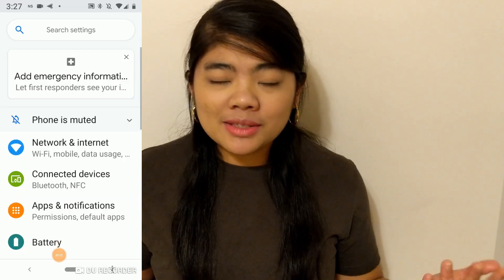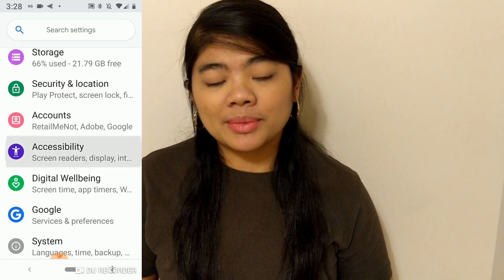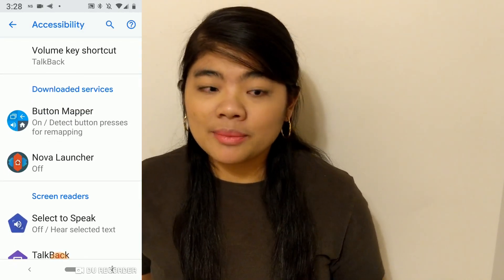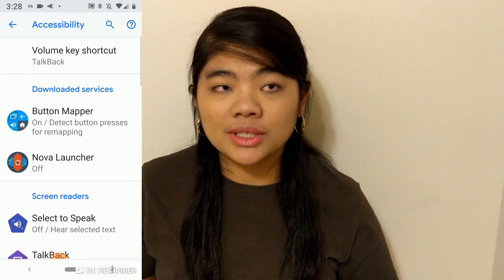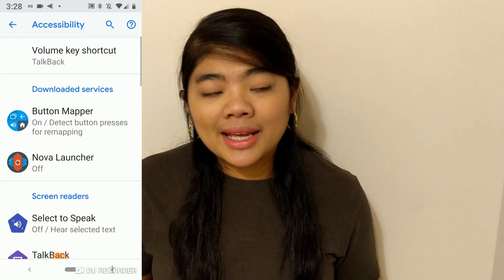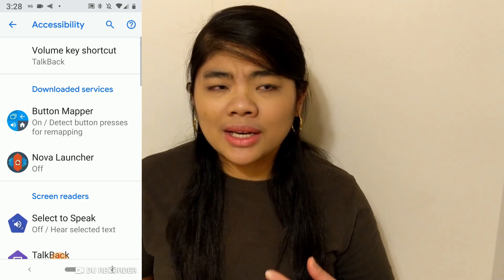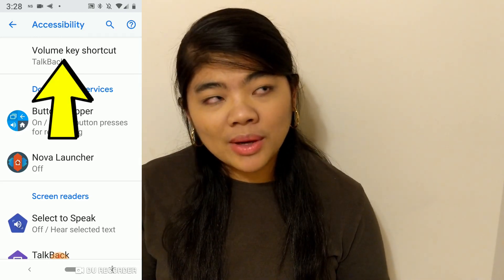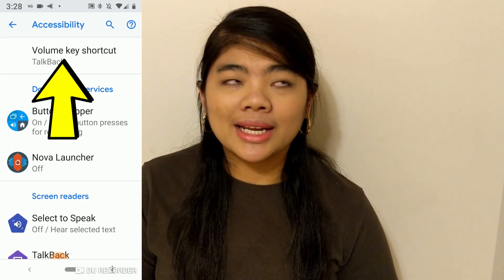Android Accessibility Shortcut! Quickly access accessibility features!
___________________ This video goes over how to use the accessibility shortcuts for android devices. This makes it easier and faster to turn on features like talkback, color inversion, and more!